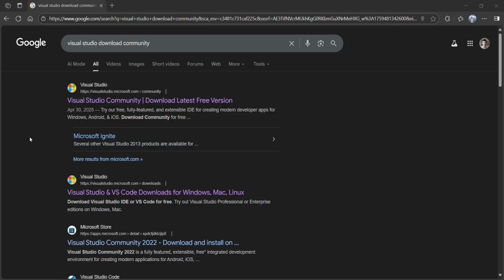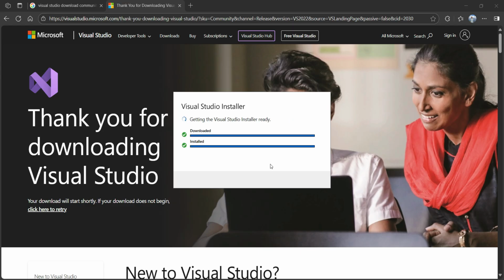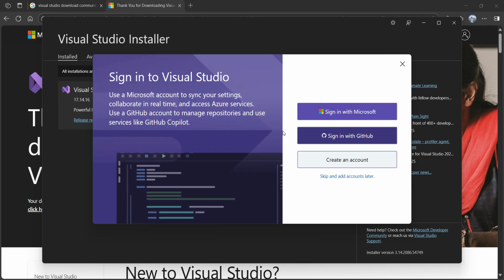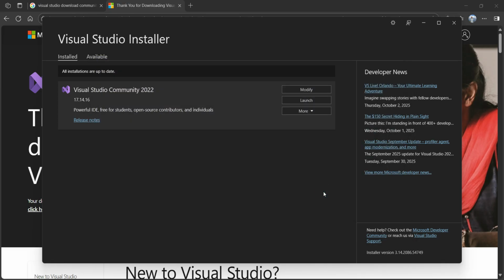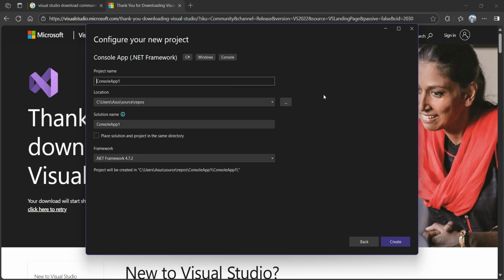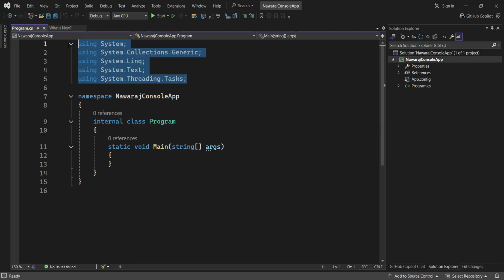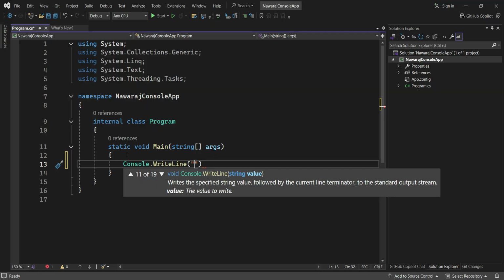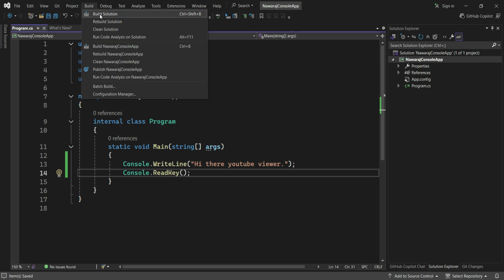How to Install Visual Studio 2022 on Windows 11 [2025 Guide]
Learn how to install Visual Studio 2022 on Windows 11 (2025 update)!
In this step-by-step guide, I’ll show you the full installation process of Visual Studio 2022, including how to download, set up, and configure it properly on your Windows 11 system.

Whether you’re a beginner or an experienced developer, this tutorial will help you get started with Visual Studio 2022 for C#, .NET, ASP.NET, Python, C++, and more.

🔹 What you’ll learn in this video:
* How to download Visual Studio 2022 (Community version)
* Choosing workloads for your projects (C#, .NET, Web, Desktop, etc.)
* First-time setup tips for developers in 2025